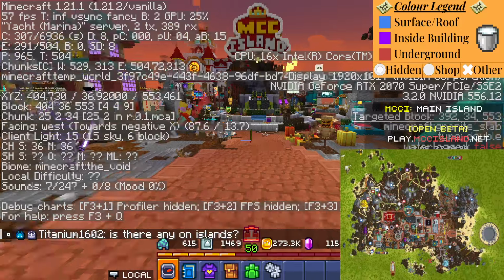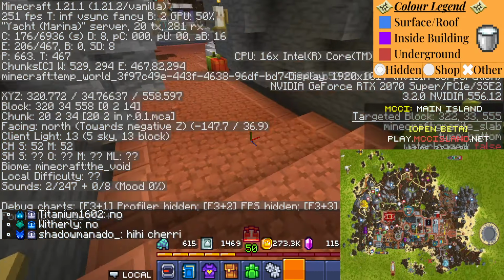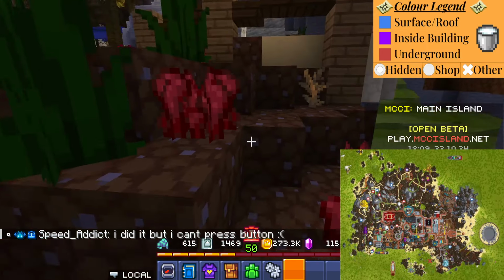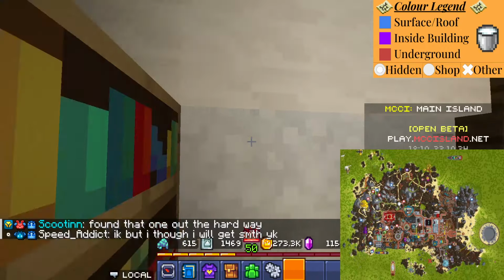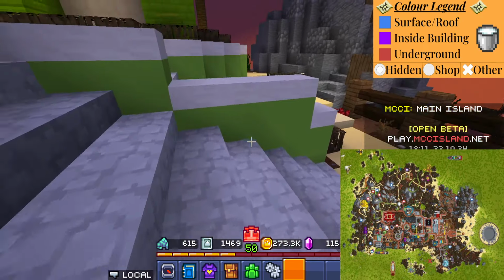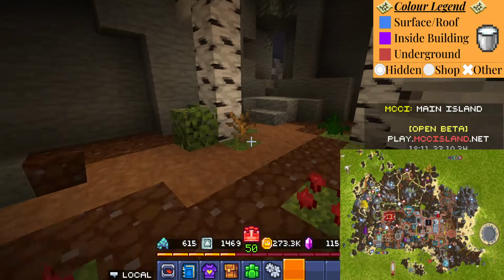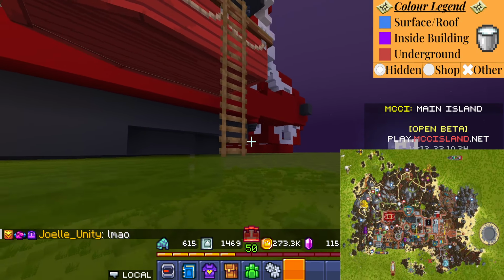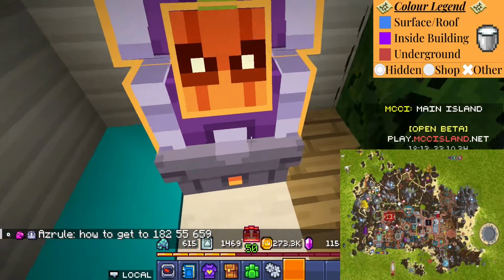Day 1 All Spooky Stashes & Chest Locations Guide with Map! Haunted Hub Hunt MCC Island [2024]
This is a tutorial to get the 15 spooky stashes and chest in day 1 of the spooky event in MCC island, it even includes a map incase you only missed a few!

0:00 Intro
0:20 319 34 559 under mcci island sign U
0:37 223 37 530 In robbers cave U
1:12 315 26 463 in sewers U
1:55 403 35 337 In hedge maze S
2:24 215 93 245 Top of halo mountain spike
3:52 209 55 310 Top of clay mountain
4:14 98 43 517 Townhouse gold atic
5:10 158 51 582 Outside mountain cave slope
5:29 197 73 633 in cave next to green llama U
5:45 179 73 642 green llama front S
5:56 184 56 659 In hidden cave under green llama
6:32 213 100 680 in spiral cave
6:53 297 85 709 Top of rock between yellow and purple
7:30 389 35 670 cargo beach stone wall S
7:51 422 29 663 cargo beach S
8:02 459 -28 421 Chest below map, tp to it from ship behind spawn (all games)